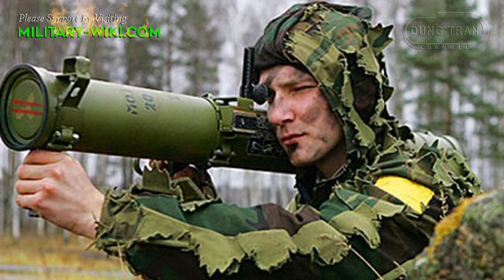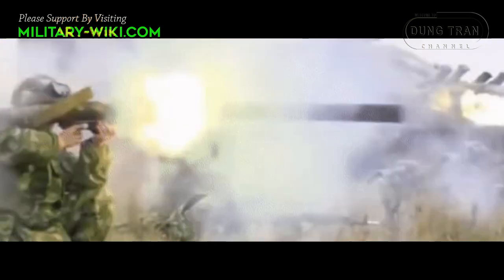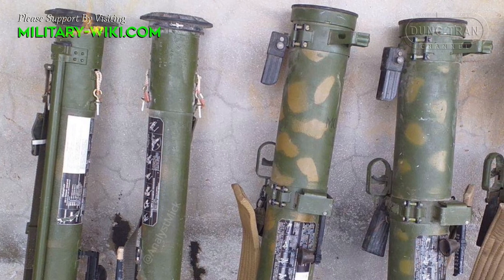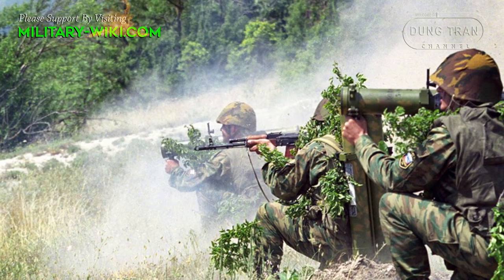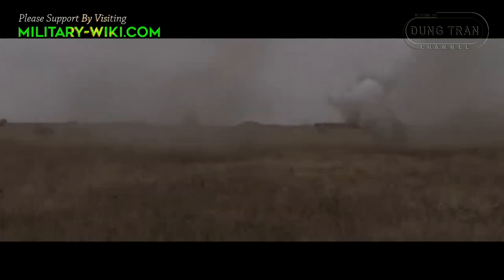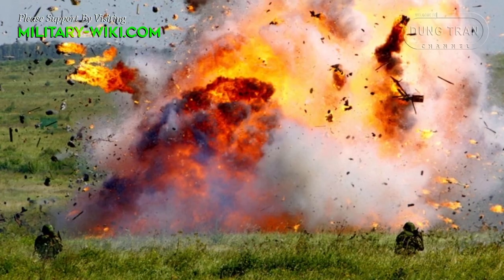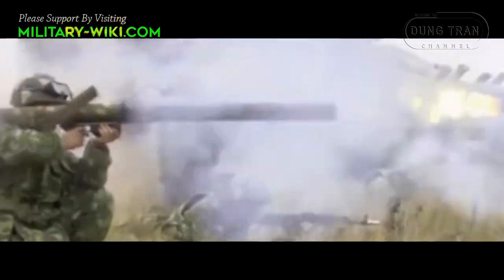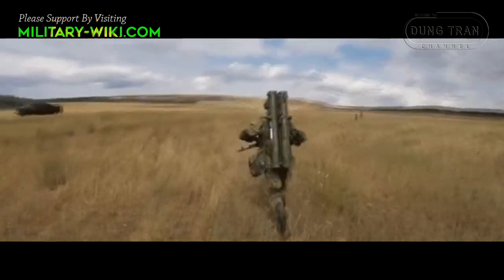RPO-A Shmel: Devil's Launcher - A Russian Weapon That Terrified Ukrainian Soldiers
Dubbed the "Devil's Launcher", the RPO-A Shmel is an extremely dangerous thermobaric grenade launcher deployed by Russian soldiers during its special military operation. This type of weapon has made Ukrainian soldiers many times terrified.

Thank you very much.
Best regards
Dung Tran.